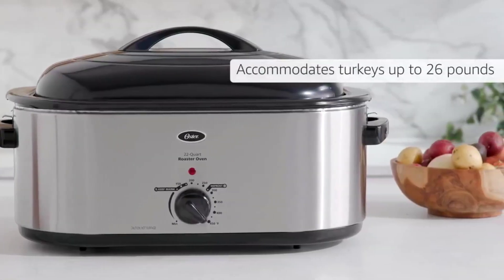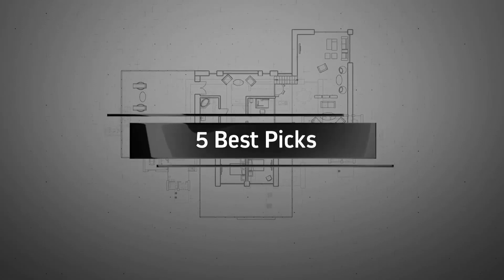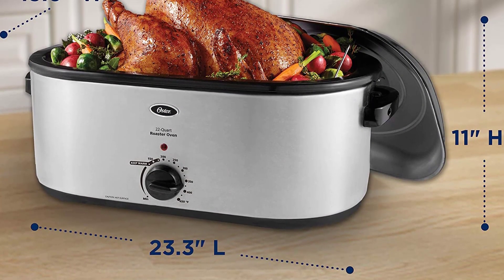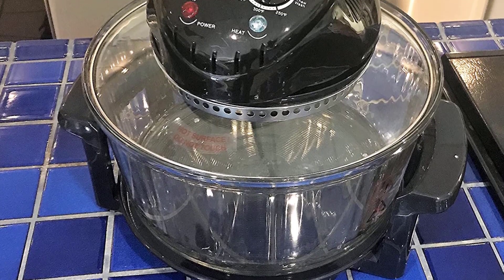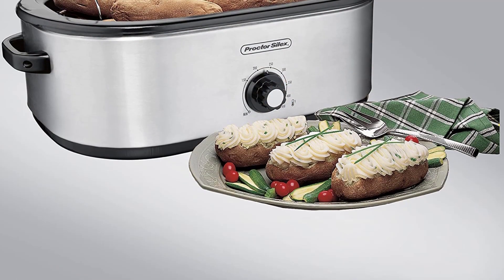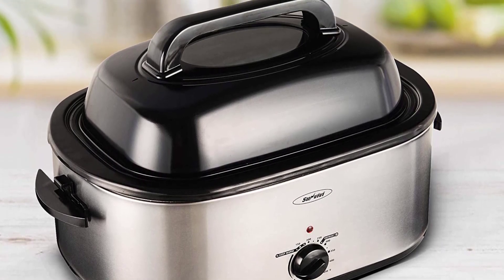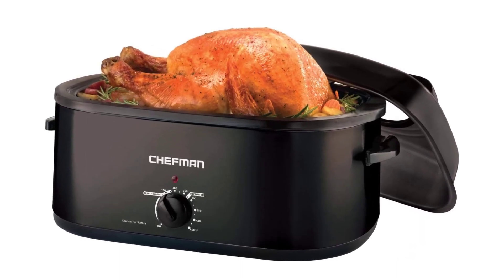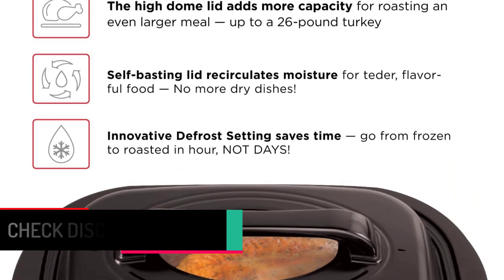Best Roaster Ovens of 2022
☛ All The Links to Best Roaster Ovens listed in this Video:-

▶️5.Oster CKSTRS23-SB Roaster Oven by Oster.

▶️4.Oyama 12 Liter Turbo Convection Roaster Oven by Oyama.

▶️3.Proctor Silex 32191 Roaster Oven by Proctor Silex.

▶️2.Stamo – 18 Quart Electric Roaster Oven.

▶️1.Chefman 20 Quart Roaster Oven by Chefman.

Best Roaster Ovens 2022